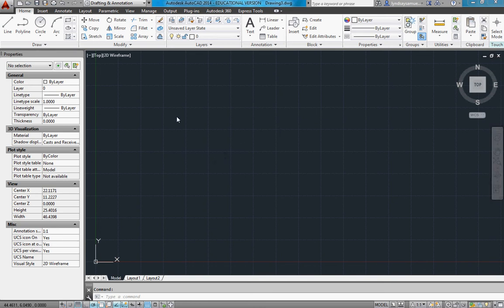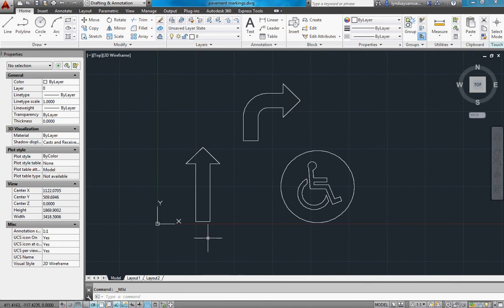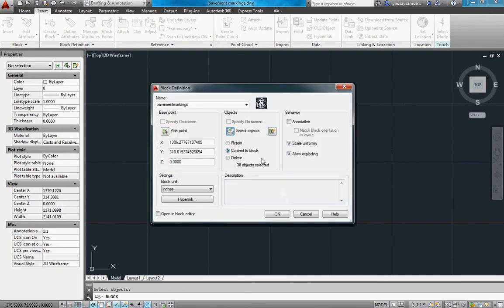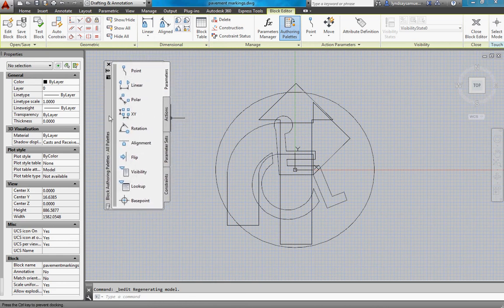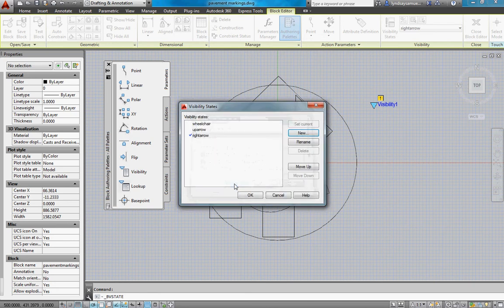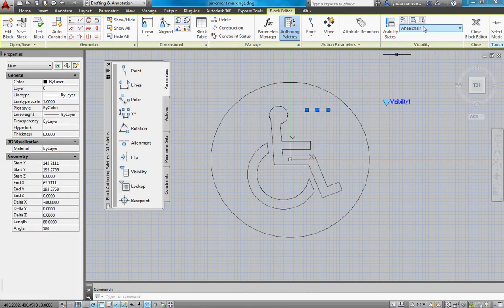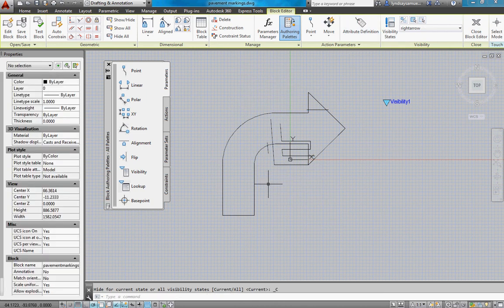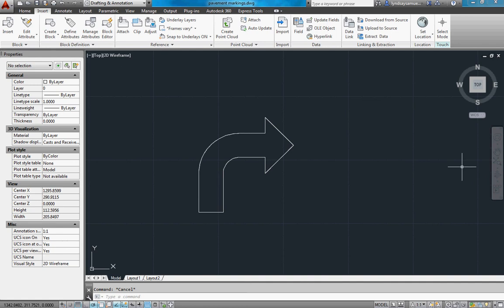how to create a dynamic block with visibility states